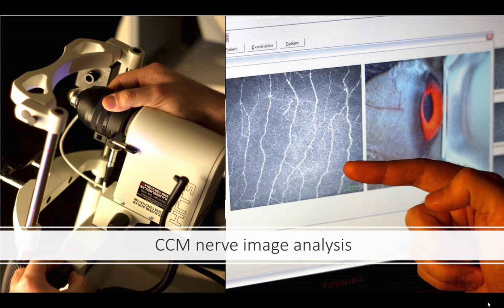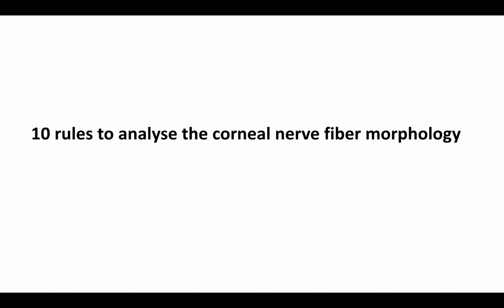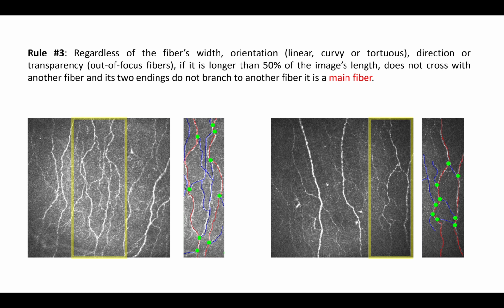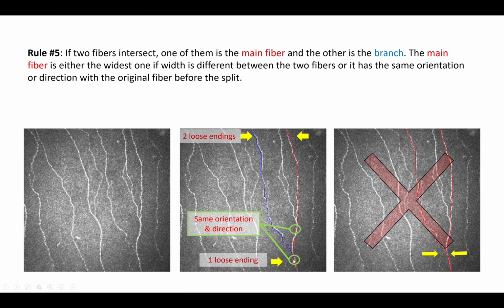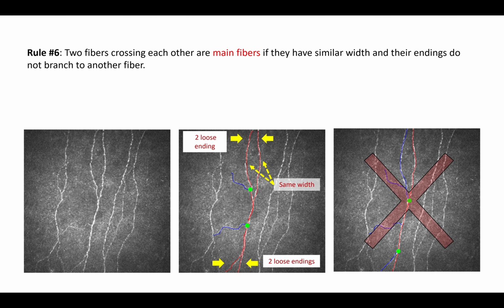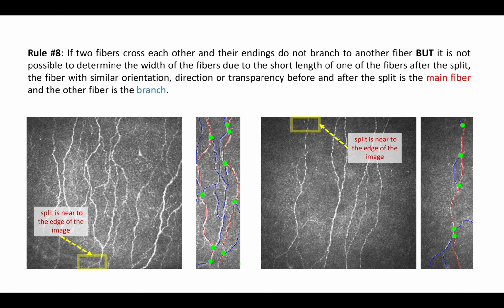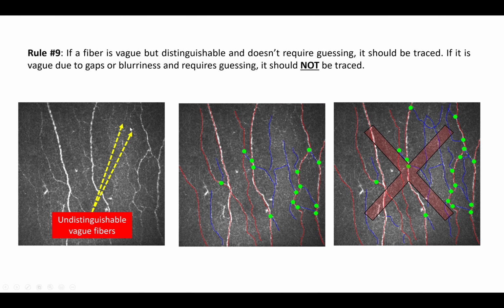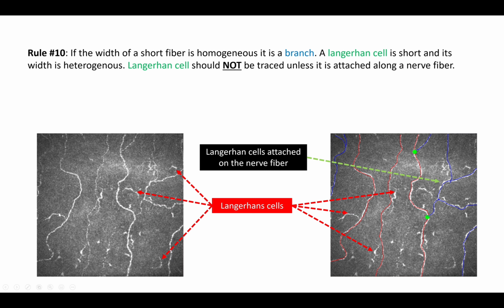Corneal confocal microscopy nerve image analysis (3/3)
Video made by Dr. Georgios Ponirakis